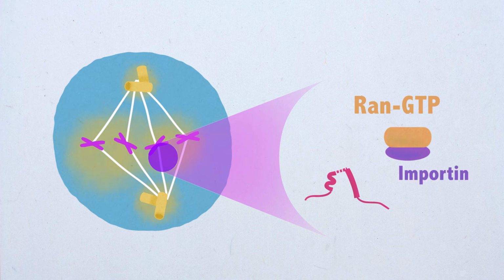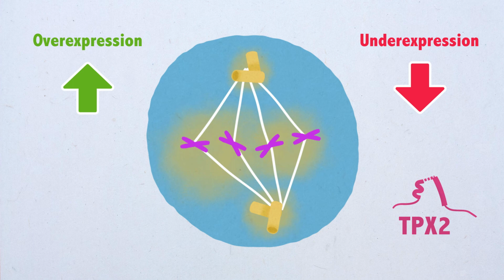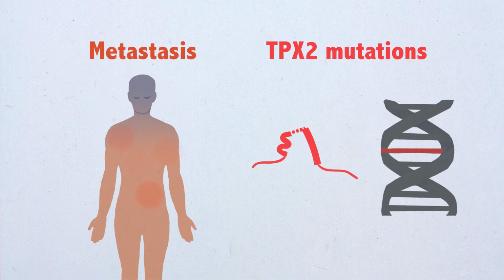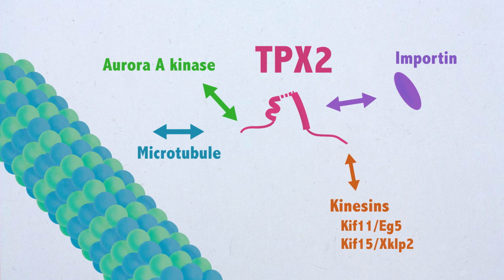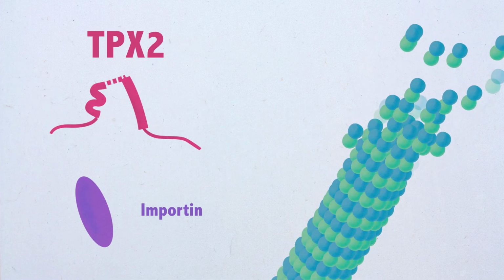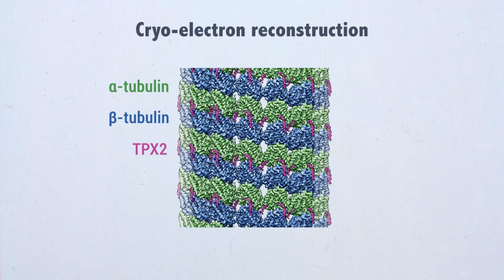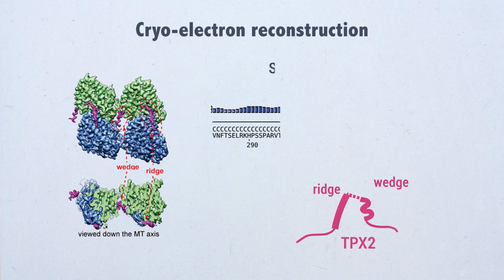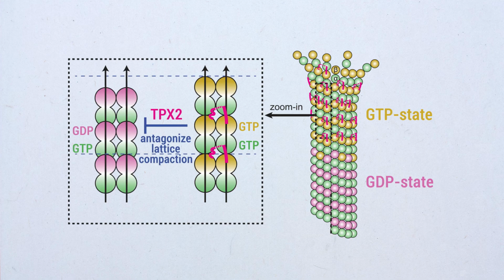Structural insight into TPX2-stimulated microtubule assembly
ARTICLE
Title: Structural insight into TPX2-stimulated microtubule assembly.

Authors: Rui Zhang, Johanna Roostalu, Thomas Surrey, Eva Nogales.

Published: November 9, 2017 / eLIFE

VIDEO ABSTRACT
Production Company: In Motion Science (IMS)